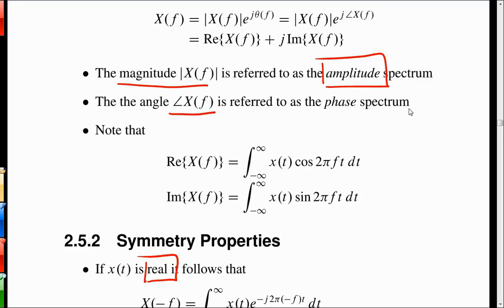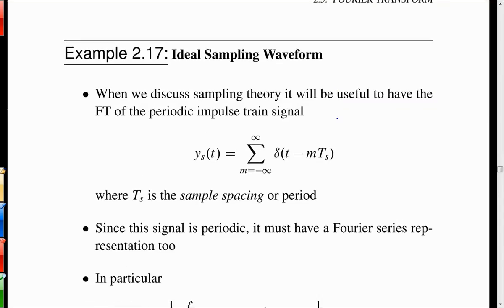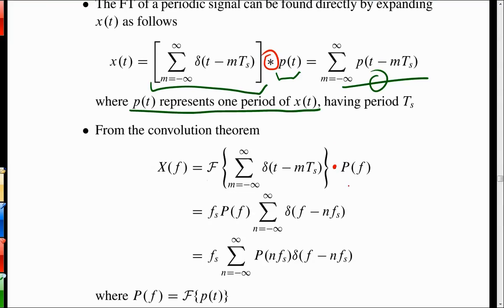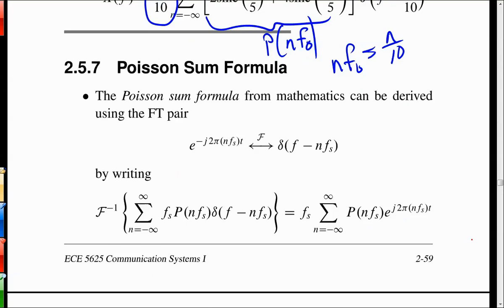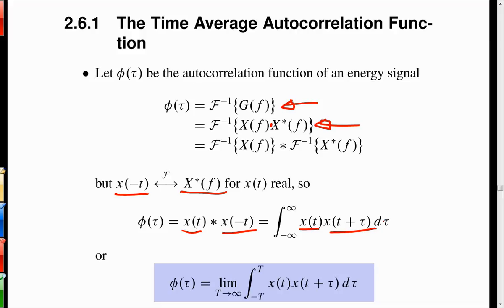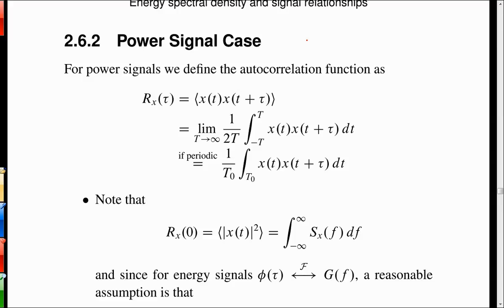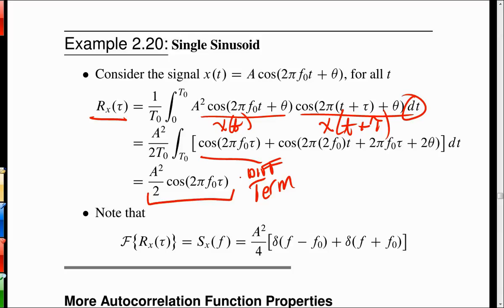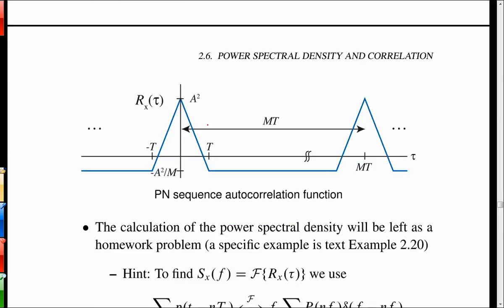3b- Power Spectrual Density